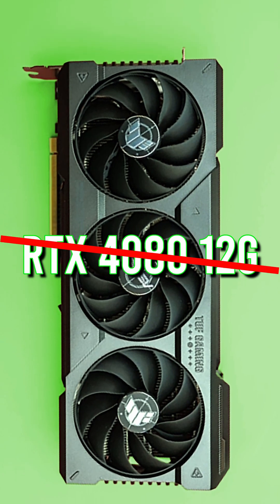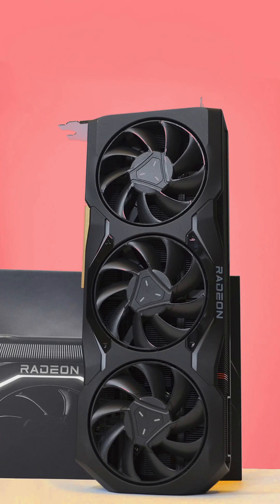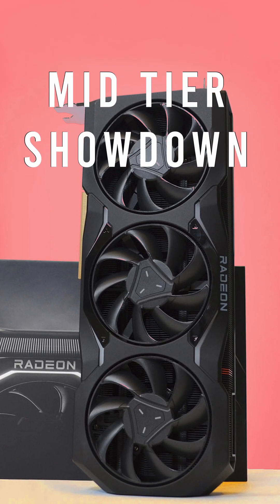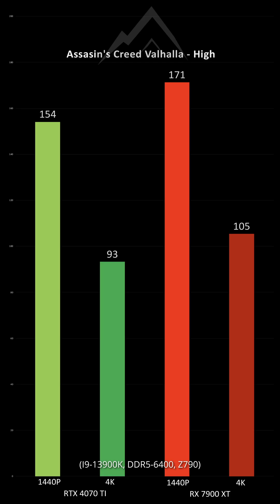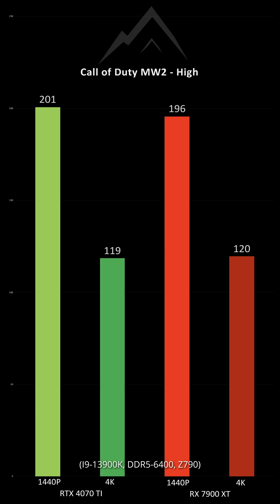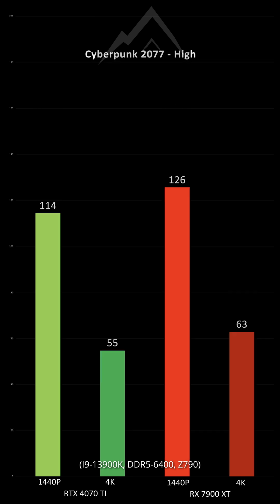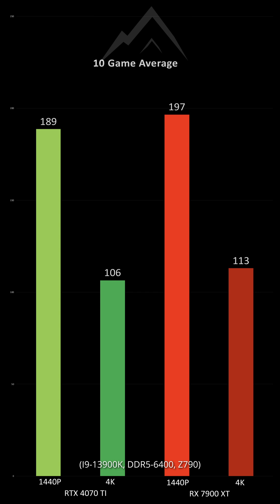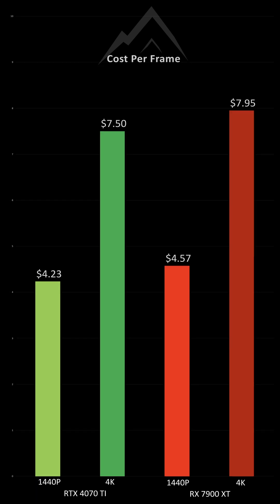🔥 RTX 4070 TI vs. RX 7900 XT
The Nvidia RTX 4070 TI vs the AMD Radeon RX 7900 XT in pure Rasterization Performance. (Note: F1 2022 Ultra High Preset enables Ray Tracing)